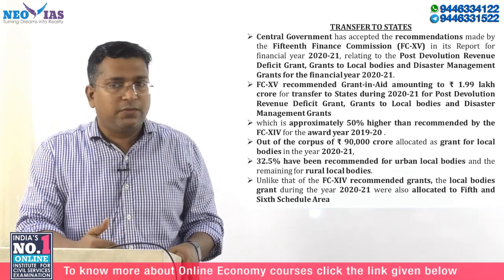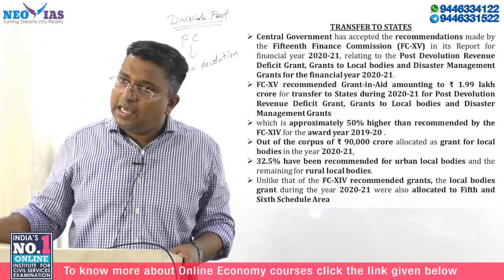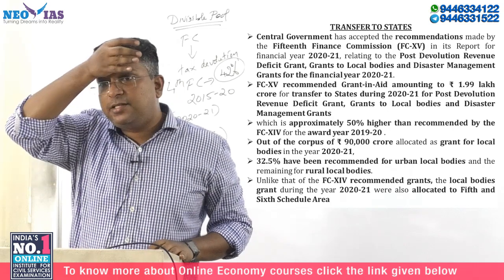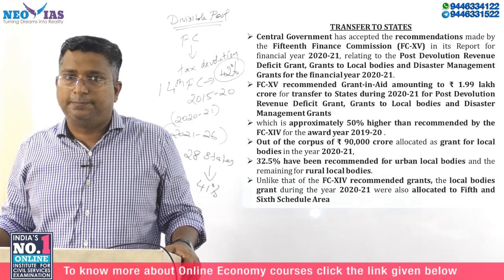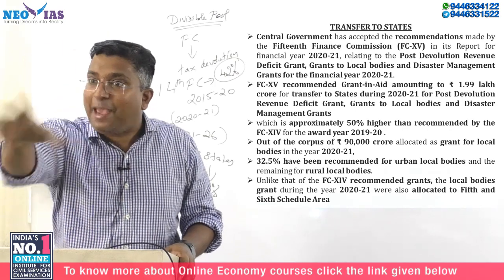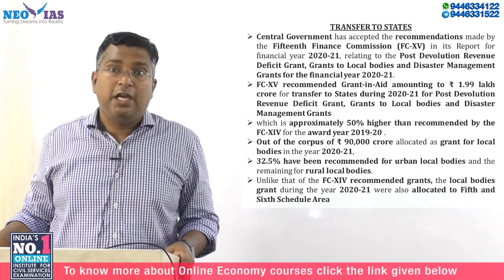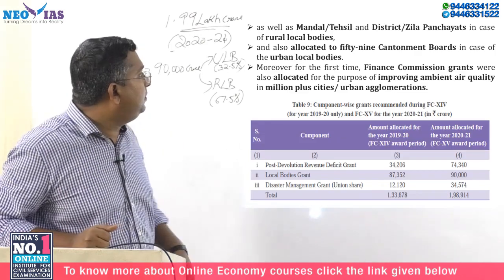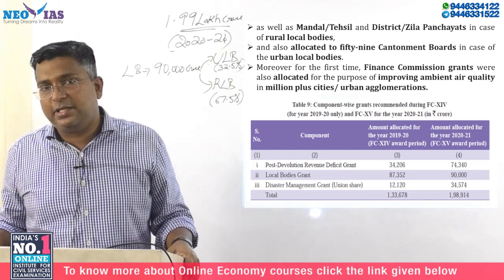CENTRAL TRANSFER TO STATES | ECONOMIC SURVEY (2020-21) | INDIA'S BEST ECONOMY CLASSES | Ekam IAS